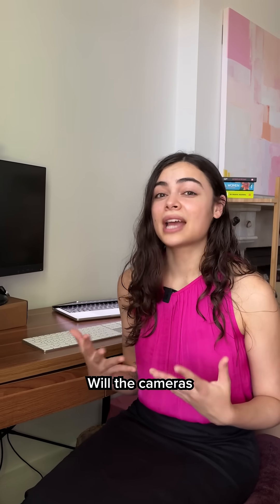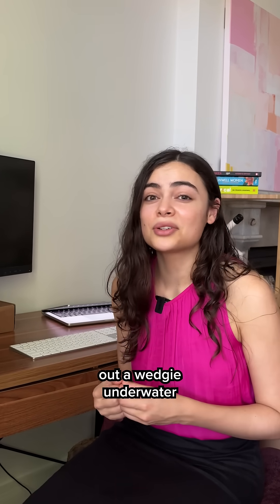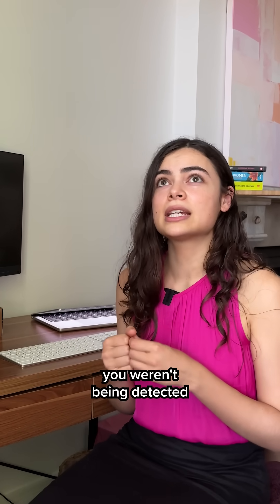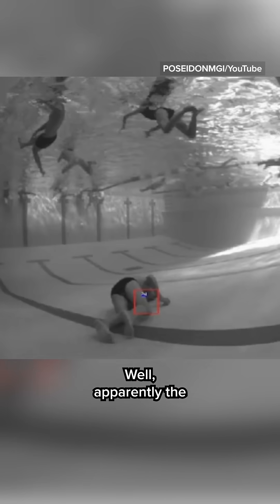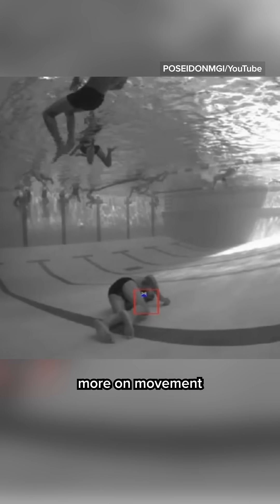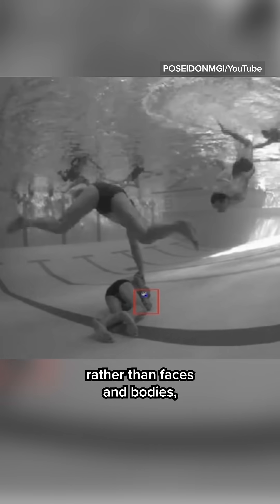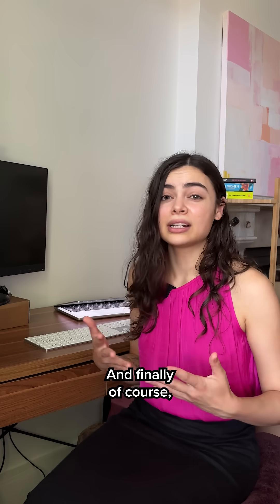Could AI Save Swimmers' Lives?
It can be hard sometimes for lifeguards to spot people in danger... Could AI tech help to save swimmers from drowning?

Refs:
Clarke, 2024, ‘Logan public pool first in Queensland to use AI to help prevent drowning’

Nine News Queensland, 2024, ‘New AI tool 'super-powering lifeguards' in Queensland-first'